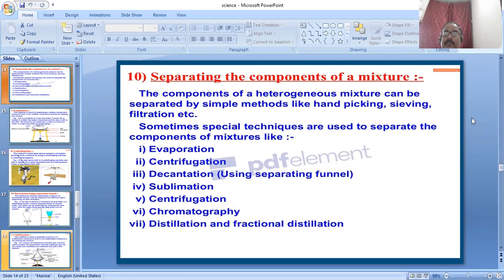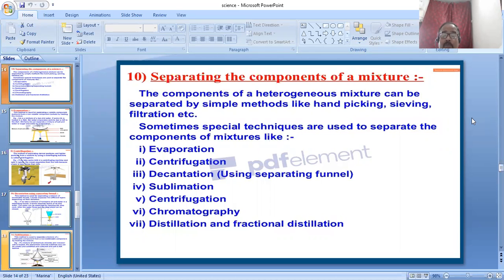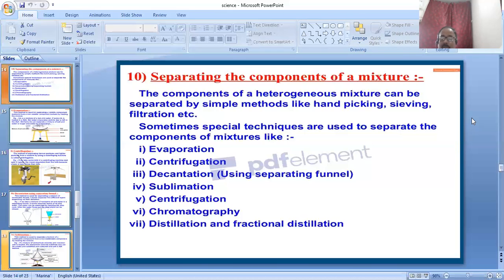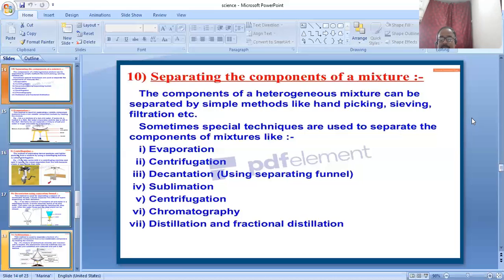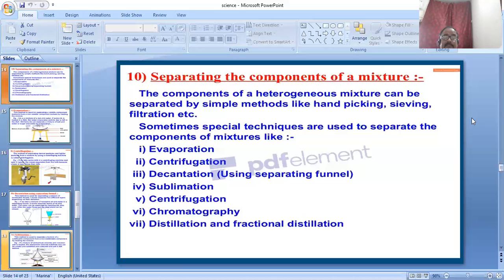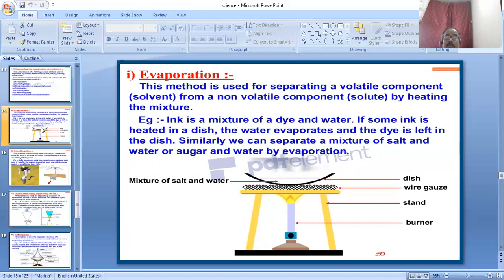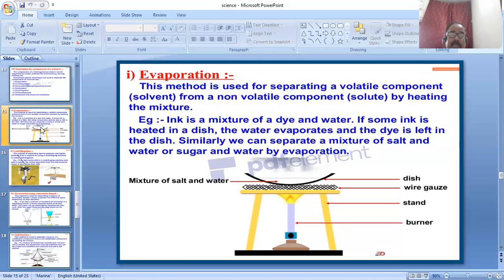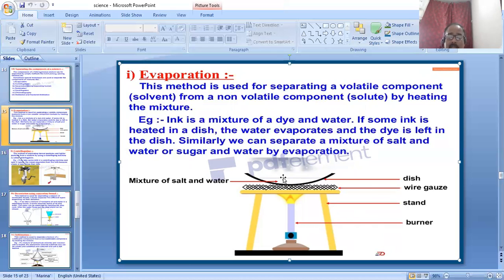Is matter around us pure? part-10 // Class-9th